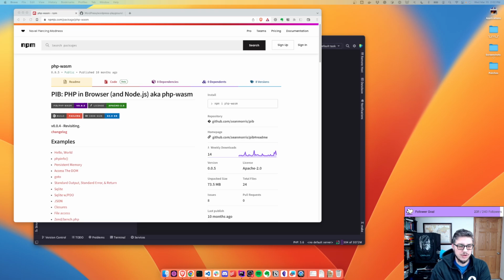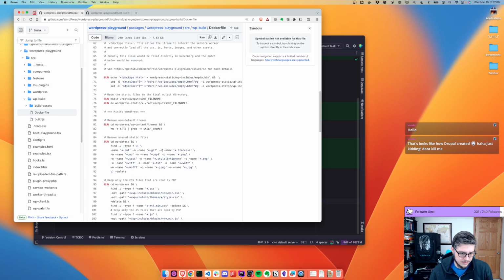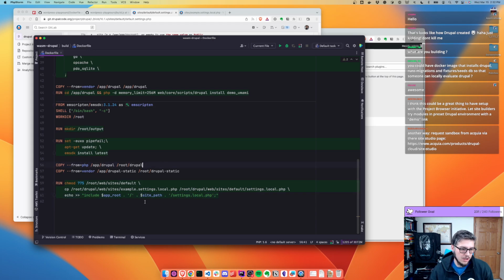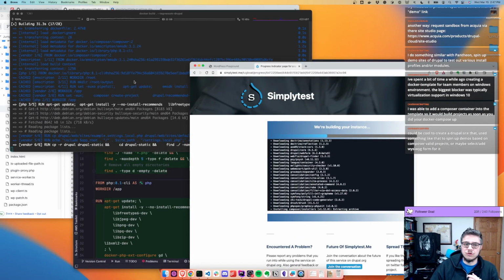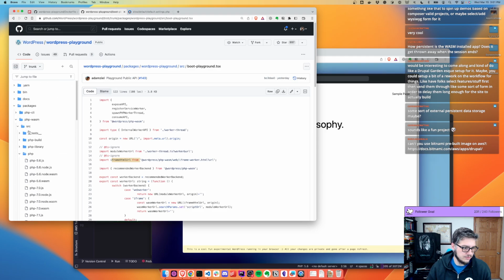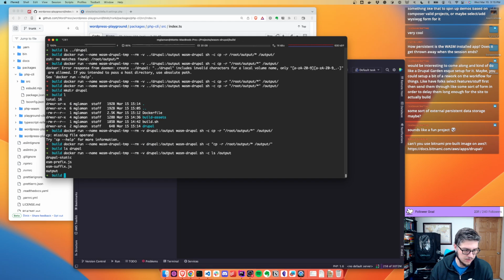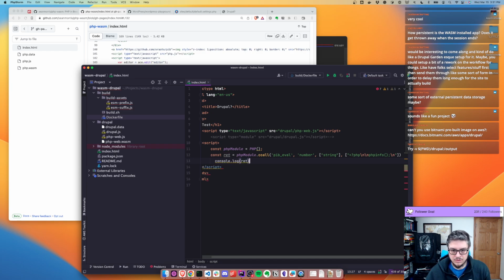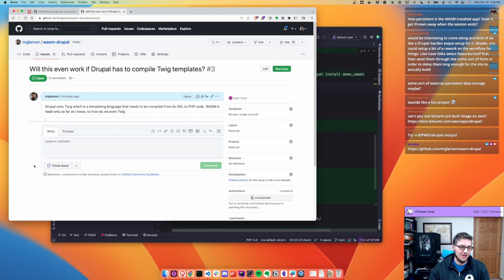Drupal running in WASM?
Can Drupal run in a web browser via WASM? WordPress has done it with their new WordPress Playground. In this stream I do a review of how the WordPress Playground is built and try to replicate it with Drupal.